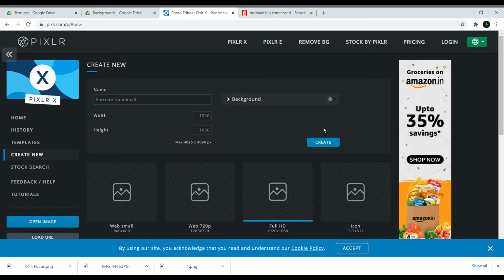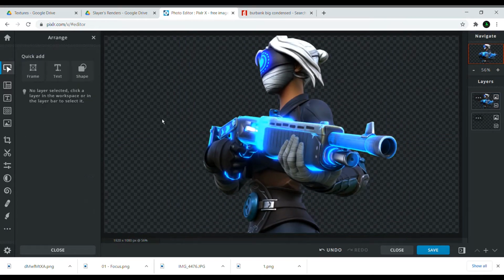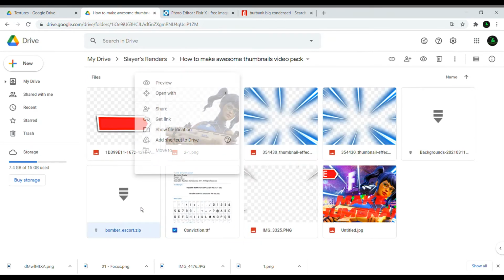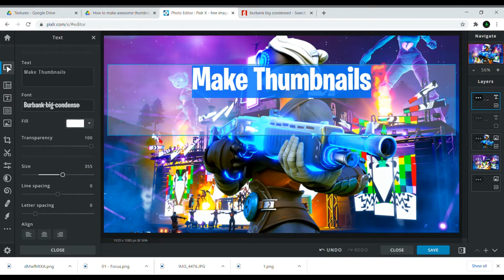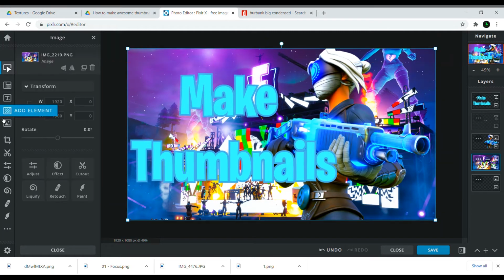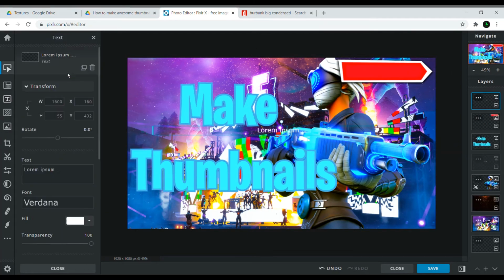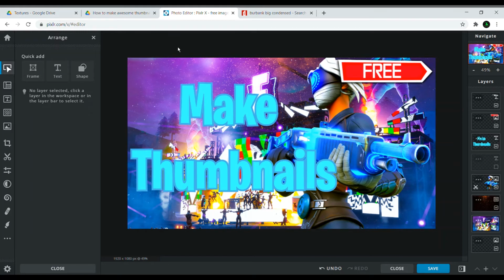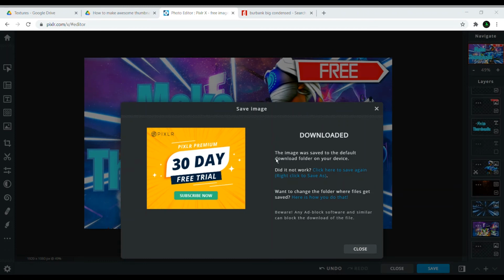How to make 'AWESOME' Fortnite Thumbnail